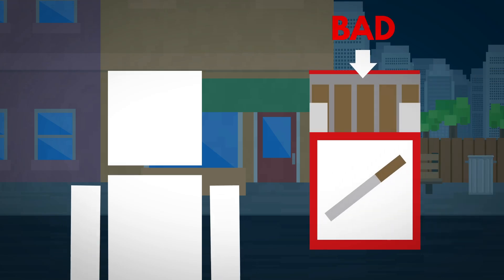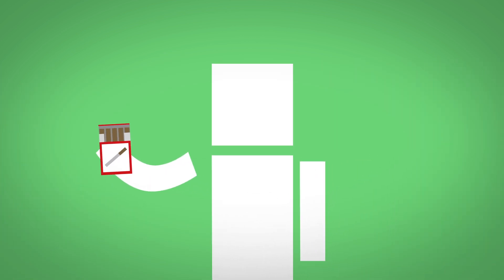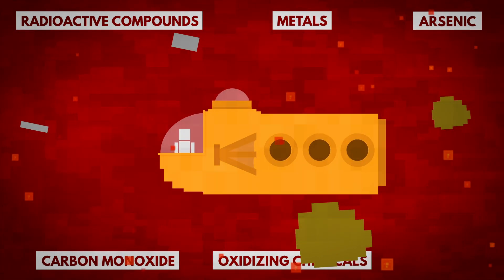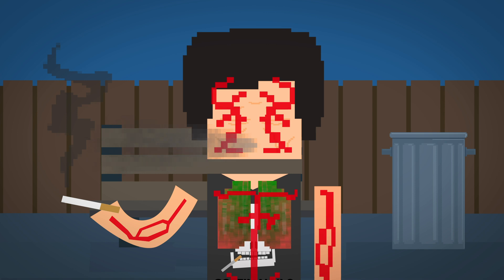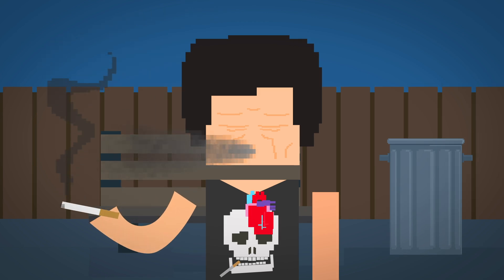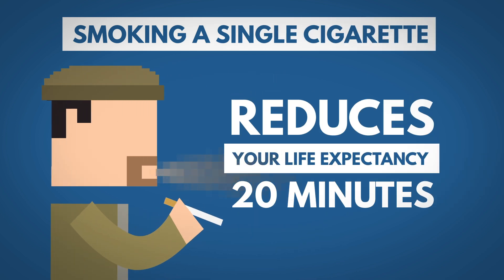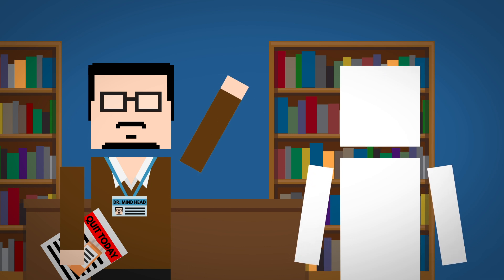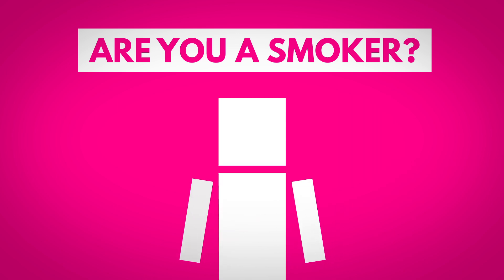What Happens RIGHT AFTER You Start Smoking? 🚬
We dive into the immediate effects of smoking, revealing what happens to your body right after that first puff. We break down the science behind this habit. Whether you're curious or trying to quit, this is what you need to know!